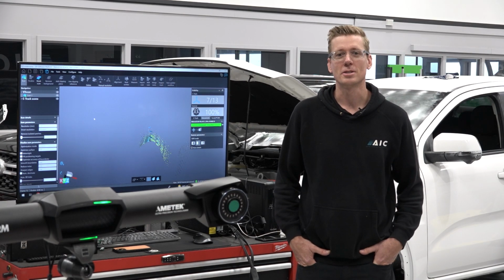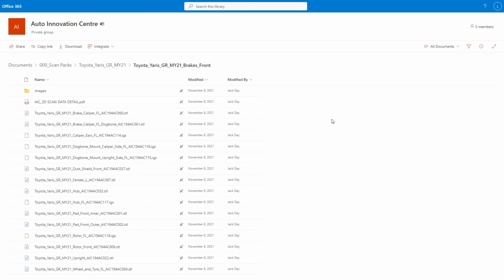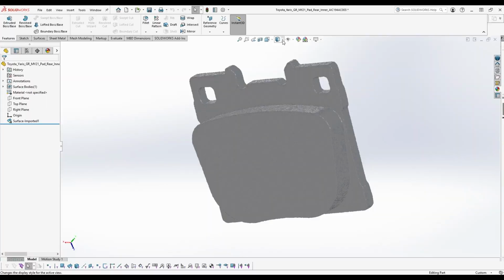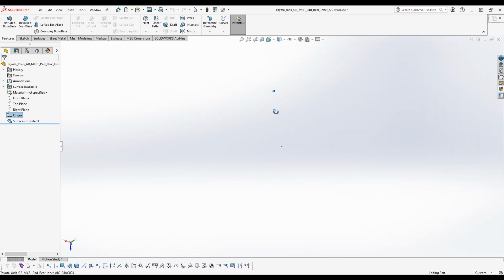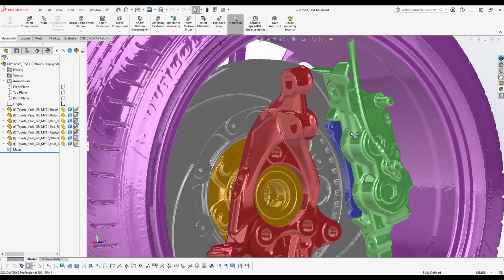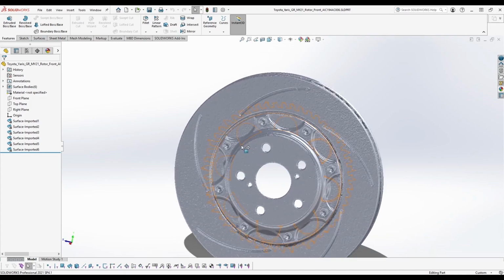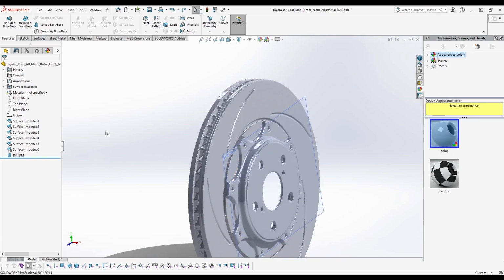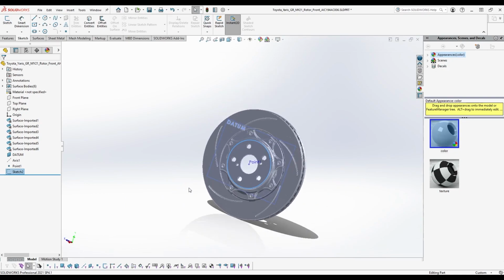AIC 3D Scan Packages - How To Use In Solid Works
The AIC produces industry leading, high quality scan data packages of popular new Australian vehicles for purchase to assist aftermarket companies with their product development

AIC Managing Director Luke Truskinger runs through the process of downloading your data, and how to import and use the data to assist your product development using Solid Works.